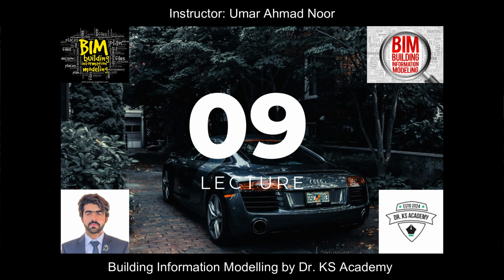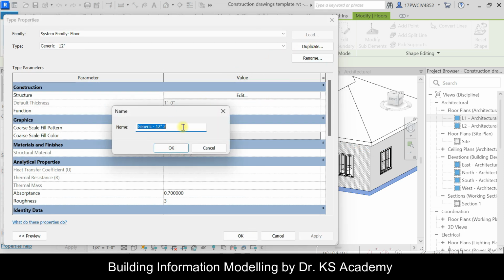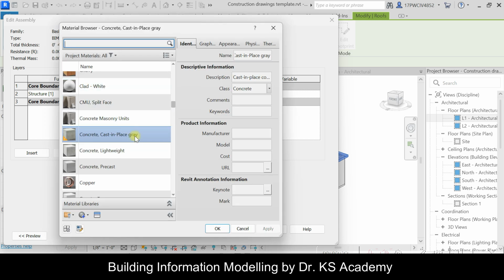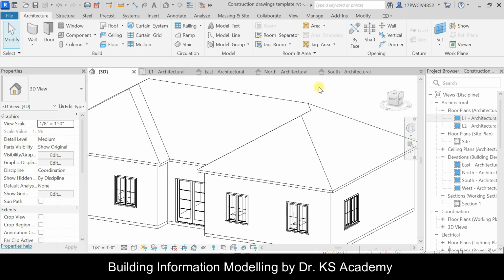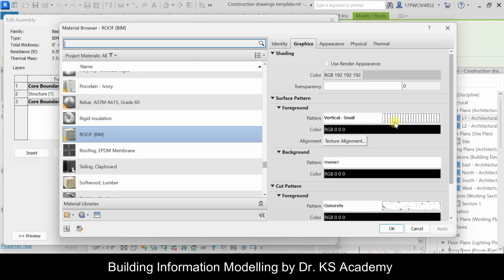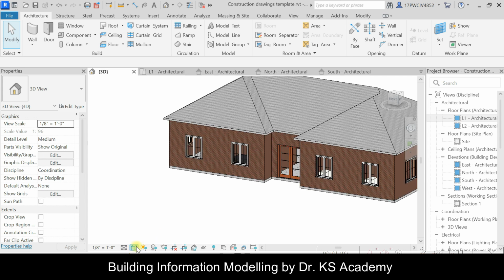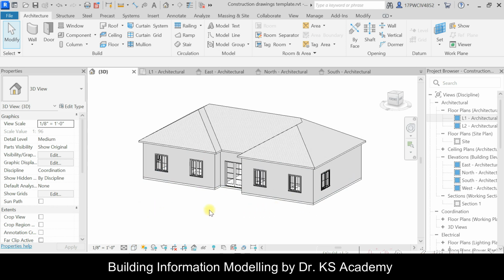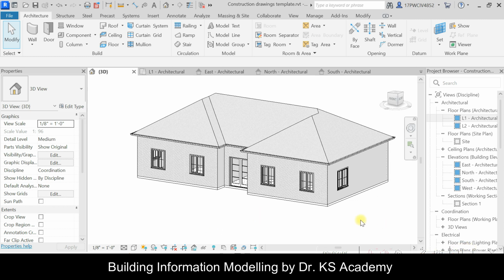Enhancing the 3D Model in Revit | Lecture 09 | Building Information Modelling | Dr KS Academy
Welcome to Dr KS Academy! In this second lecture of our Building Information Modelling (BIM) course, we introduce you to Autodesk Revit with a focus on the User Interface. Learn how to navigate the Revit environment, understand key tools and features, and get started with your BIM projects efficiently.

This lecture is perfect for beginners, students, and professionals looking to enhance their skills in Revit and BIM.